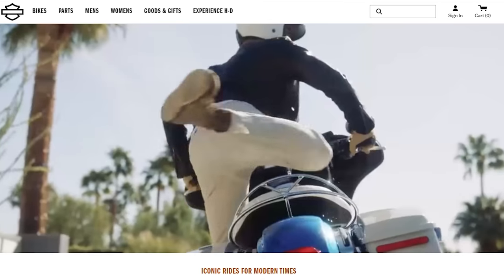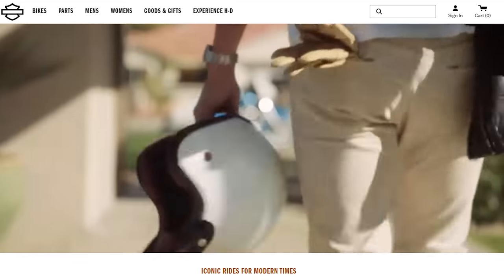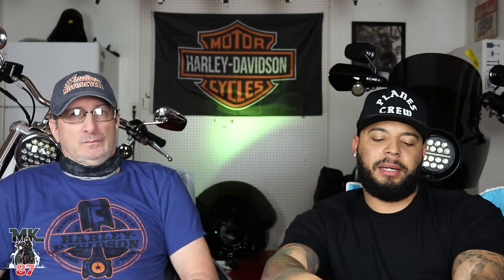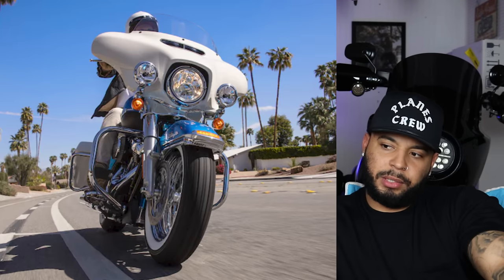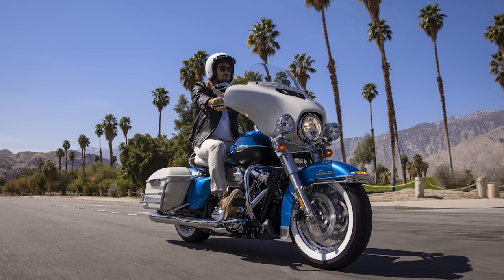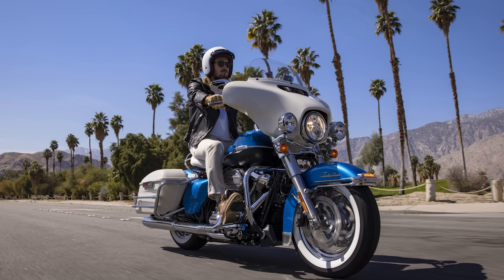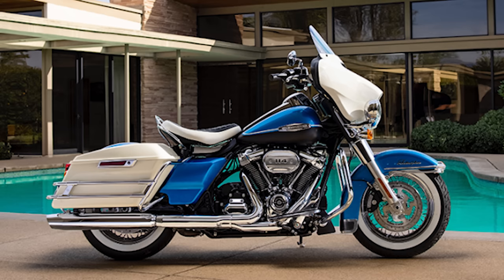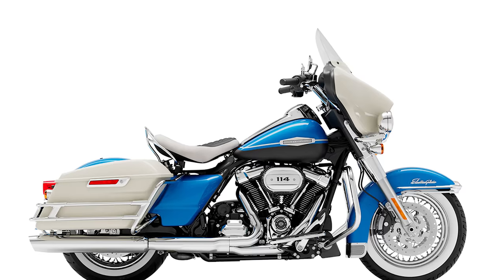My thoughts on the Harley Davidson icon's Electra Glide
My honest opinion on Harley’s new icons line and the all new 2021 Electra glide.

squid mic